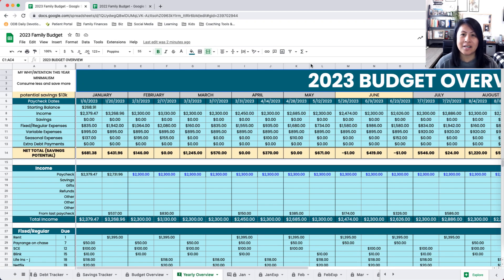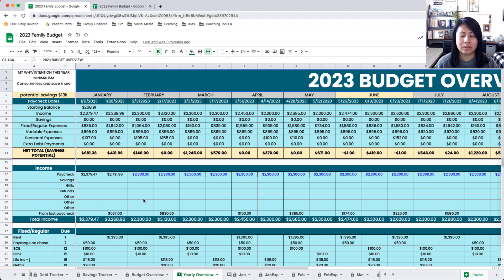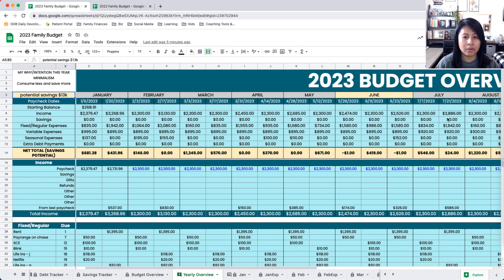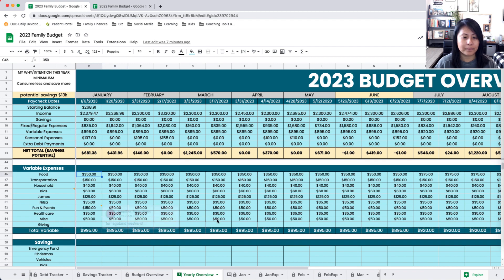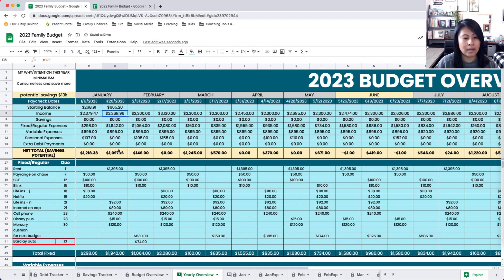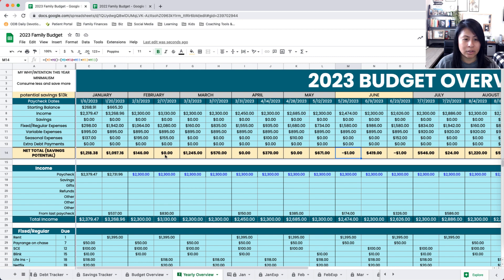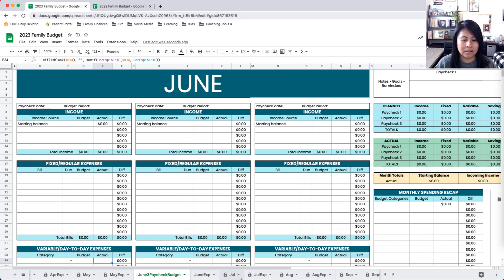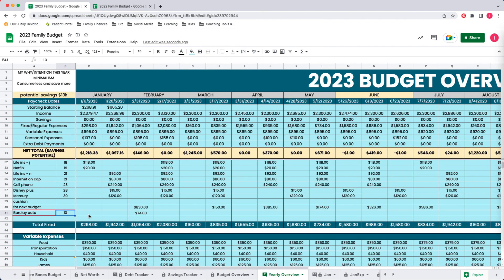Our 2023 Budget - How & Why I Budget Plan For the Year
Today I am sharing how and why I budget plan for the year using an annual spreadsheet. I also share how we plan to tackle the debt we were left with in 2022.

**The template I'm using is from my shop and is called the yearly budget overview biweekly budget breakdown.

APB SHOP ⬇️
⎡ Where to find my spreadsheet templates:
I also have templates for monthly and weekly budgeting

I am NOT a financial advisor. Content is for education, and encouragement purposes only.